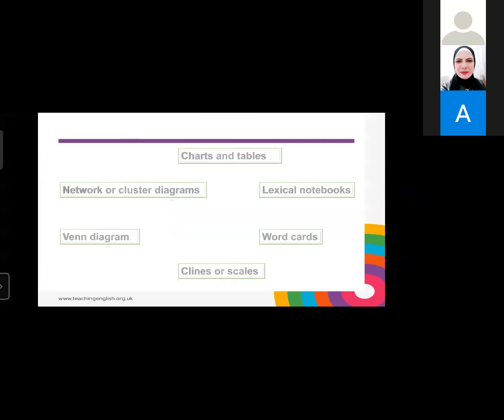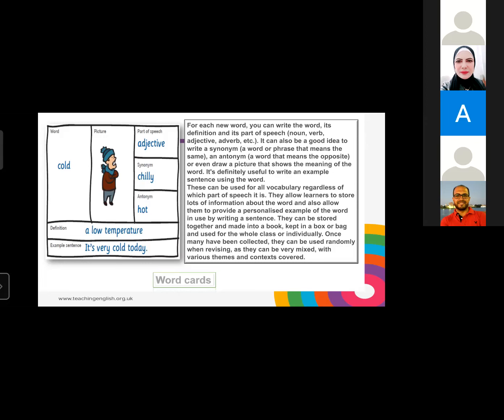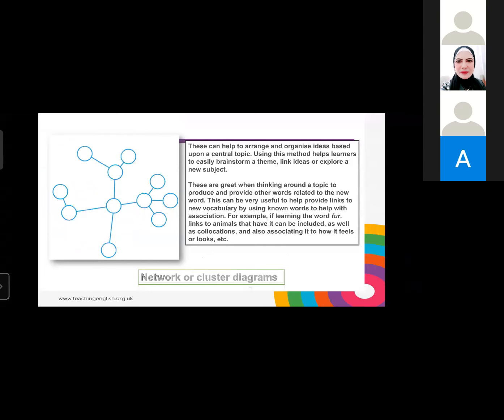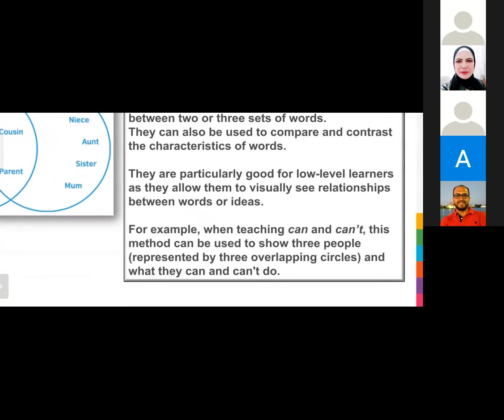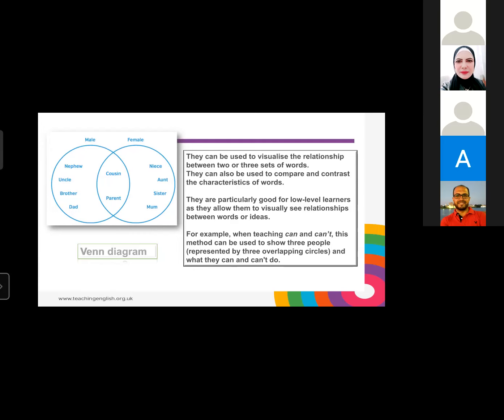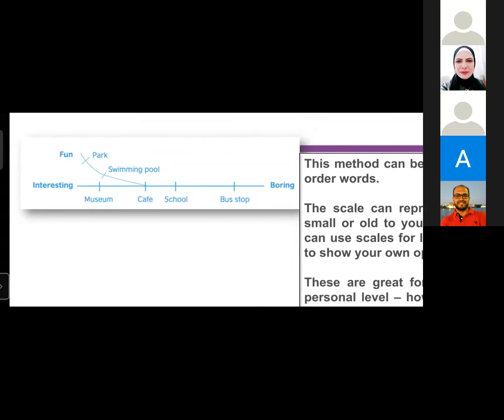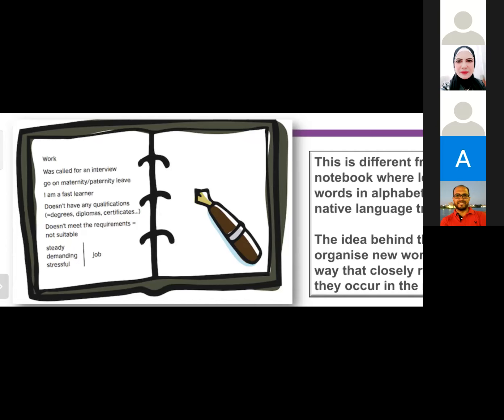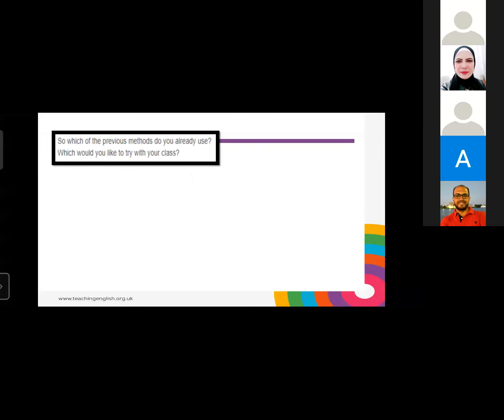NTTP-Year 3-Tag 11&12part 2 تدريب المعلمين